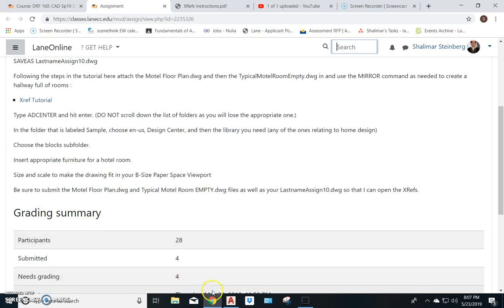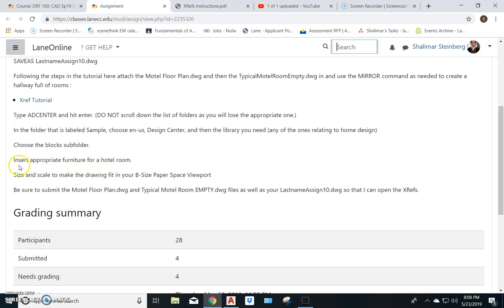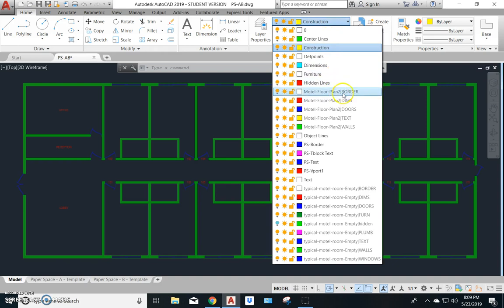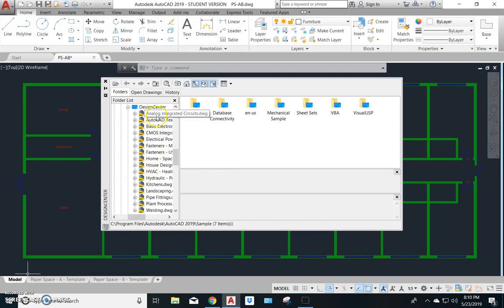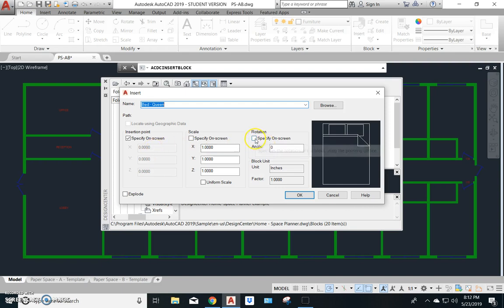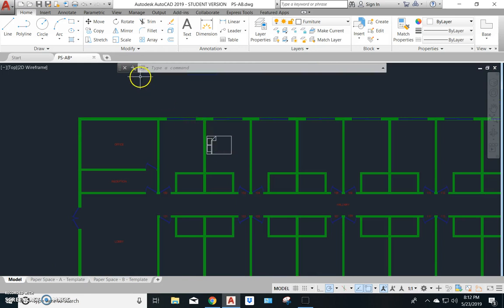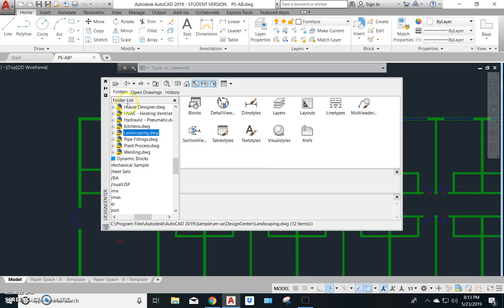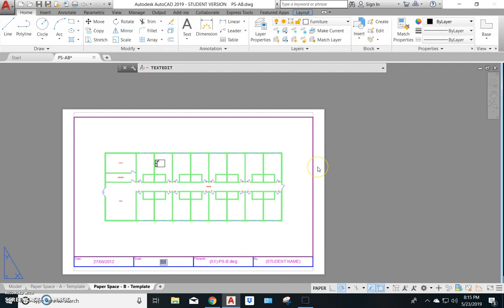Blocks for Hotel 2019